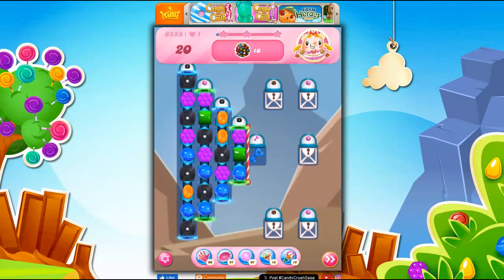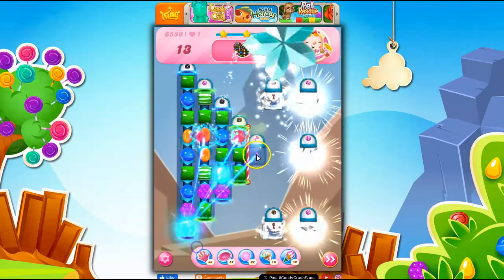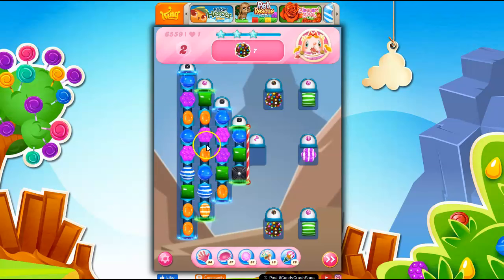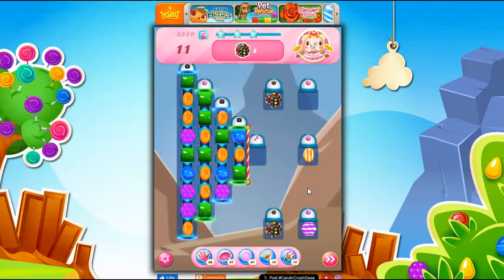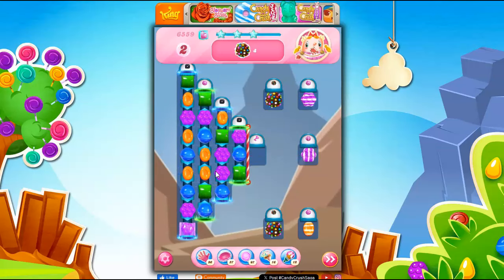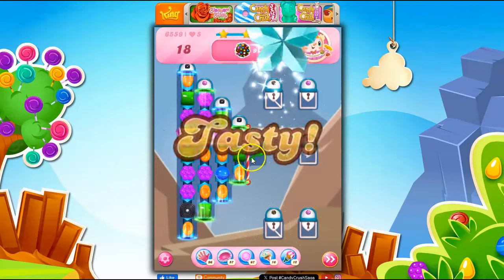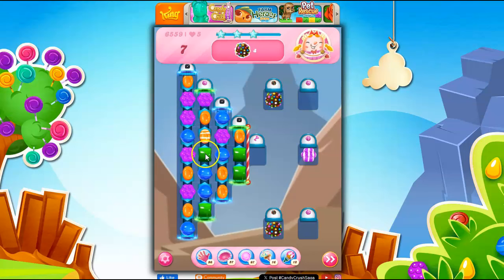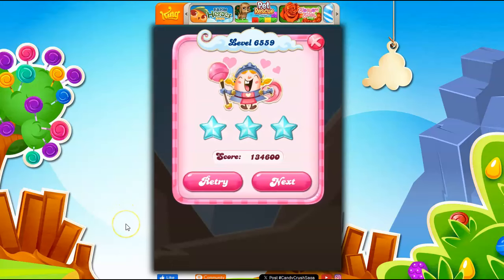Candy Crush Level 6559 Talkthrough, 20 Moves 0 Boosters